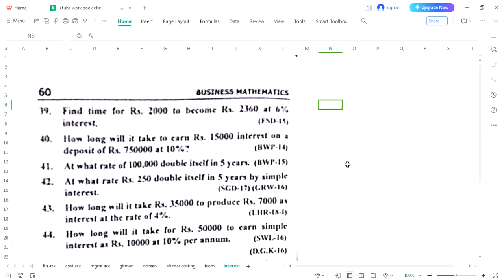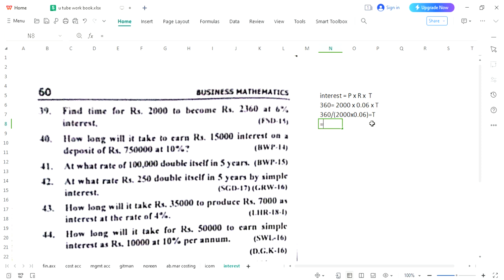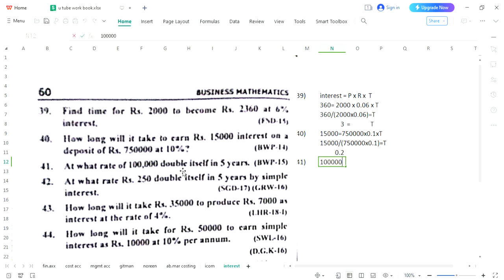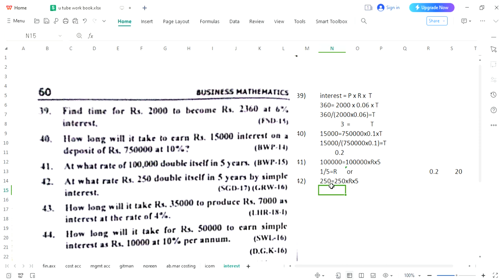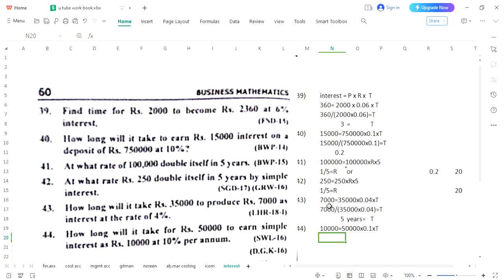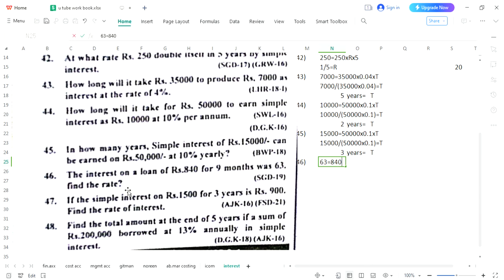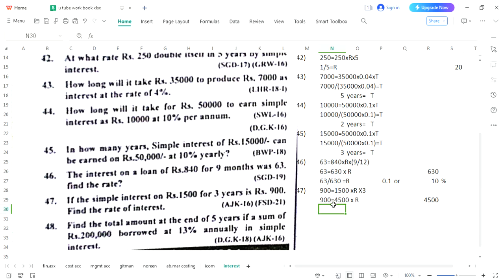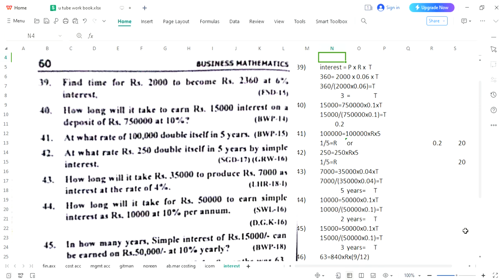borrowing cost short questions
How to calculate interest
How to calculate Rate
How to calculate Principal
How to calculate Time